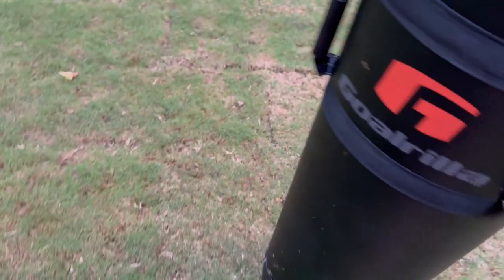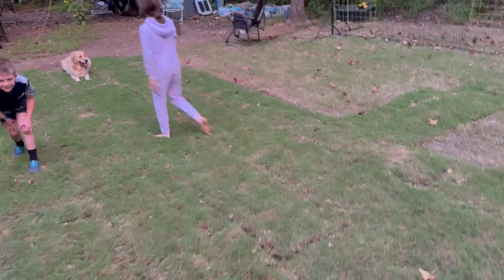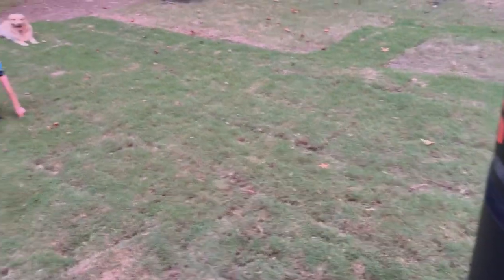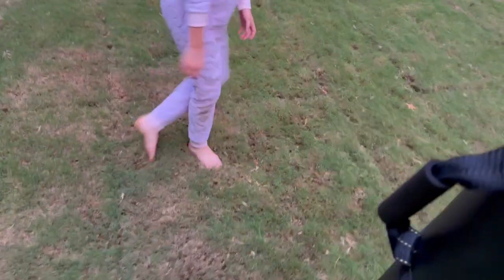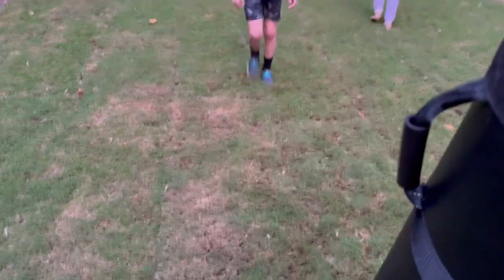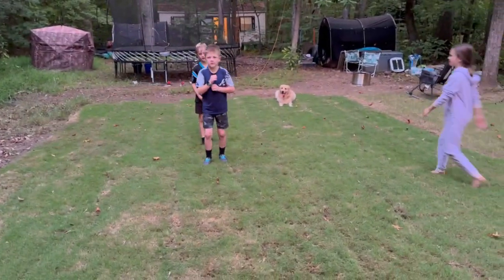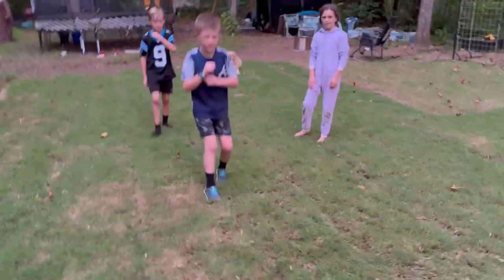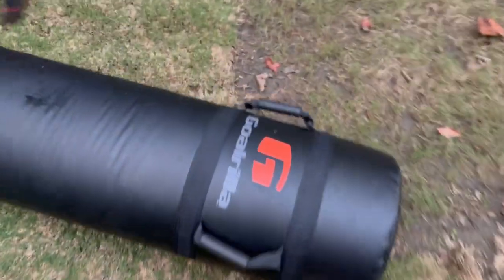Review: Goalrilla Tackling Dummy with Heavy-Duty Handles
Welcome to our in-depth review of the Goalrilla Durable Tackling Dummy (TR0001W), a versatile training tool designed to enhance your contact drills in football, rugby, and a variety of martial arts activities like kickboxing and more. Whether you're a dedicated athlete or a coach seeking high-quality training equipment, this tackling dummy offers durability, versatility, and superior control. Let's dive in to see what makes this product stand out from the competition.

**Product Overview**

The Goalrilla Tackling Dummy is a robust training tool used for various sports, including football, rugby, basketball, martial arts, and even kickboxing. Its dimensions are 50.4 inches wide and 14.4 inches high, which provides an ideal size for simulating real-game contact situations. The dummy weighs just 10 pounds, making it easy to move and set up for different drills. Its sleek black design gives it a professional look suitable for any training ground or gym.

**Superior Construction**

One of the strongest aspects of the Goalrilla Tackling Dummy is its construction. It's crafted with thick, dense foam with an inner material density of 50.6 lbs/Cubic Meter, ensuring it can withstand repeated impact without losing shape or structure. This high-density foam construction allows athletes to practice with full intensity without risking injury, making it a safer alternative for contact drills.

**Enhanced Control with Heavy-Duty Handles**

Three reinforced, heavy-duty handles are a standout feature, offering improved control for coaches and athletes alike. This design allows you to hold the tackling dummy securely while performing drills, providing more stability and precision during training sessions.

**Versatility in Training**

The versatility of this tackling dummy is another of its notable features. It is excellent not just for football and rugby but also for martial arts practices, kickboxing training, and basketball exercises where contact drills are necessary. This multifaceted usability makes it a valuable investment for sports enthusiasts who engage in multiple disciplines.

**Trusted Brand with Satisfaction Guaranteed**

The Goalrilla Tackling Dummy is backed by Escalade Sports, a company with a long-standing history since 1927 of producing quality sports equipment. With a dedicated customer service team, Escalade Sports guarantees satisfaction with your purchase, offering peace of mind and assurance in quality.

**Customer Feedback**

With a stellar customer rating of 4.7 out of 5 stars from 917 reviews, this tackling dummy has proven to be a favorite among buyers. Customers praise its durability, function, and the additional safety it brings to contact sports training.

**Product Specifications**

- Brand: Goalrilla
- Dimensions: 50.4"W x 14.4"H
- Item Weight: 10 Pounds
- Color: Black
- Sport Types: Football, Rugby, Martial Arts, Kickboxing
- League: MMA
- Best Sellers Rank: #75,144 in Sports & Outdoors, #16 in Martial Arts Dummies
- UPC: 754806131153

**Conclusion**

If you are looking for a dependable, multi-purpose tackling dummy that can withstand intense training sessions across various sports, the Goalrilla Durable Tackling Dummy is a superb choice. Its durable construction, enhanced control features, and versatile application make it an essential piece of training equipment for both individual athletes and sports teams.